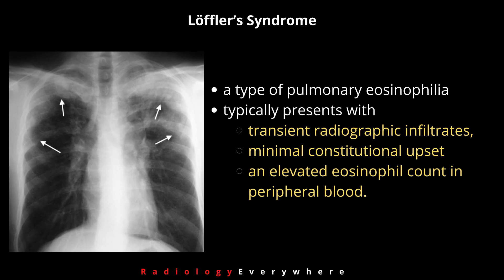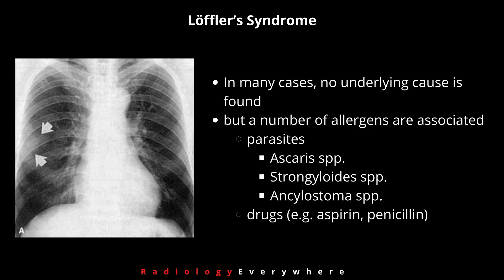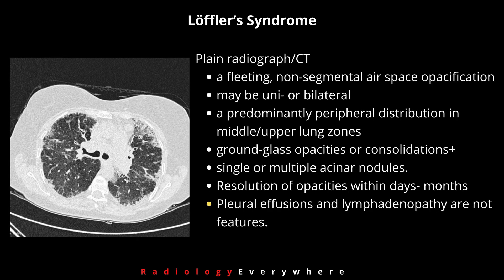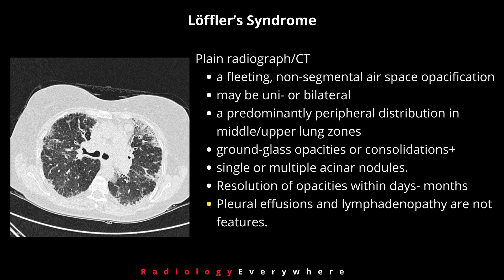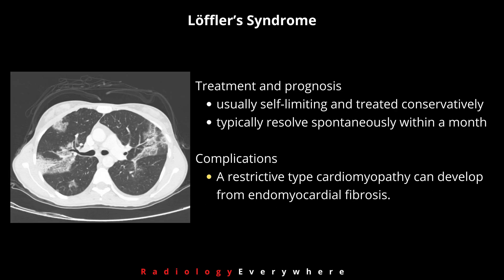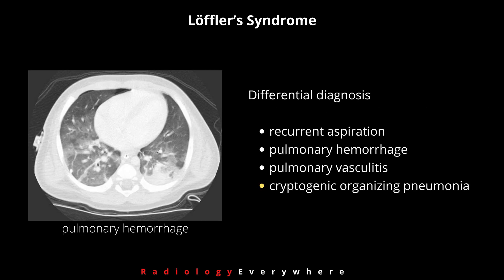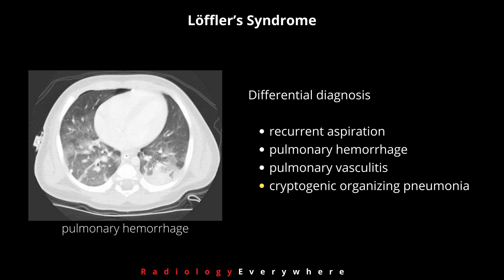Simple pulmonary eosinophilia | Loffler syndrome | Radiology Tutorials | Radiology Everywhere